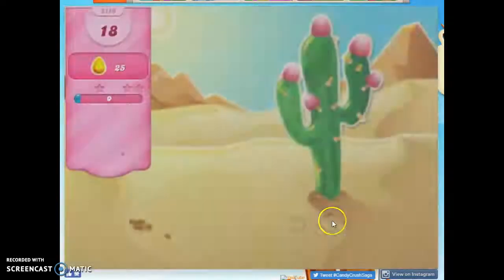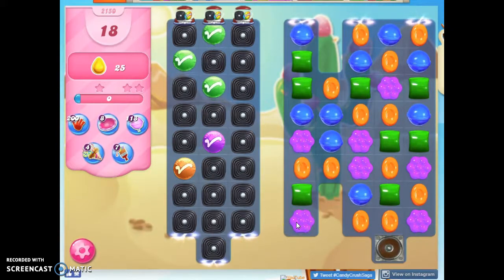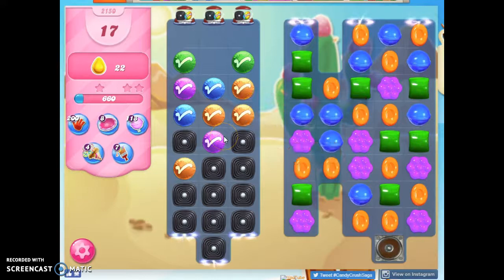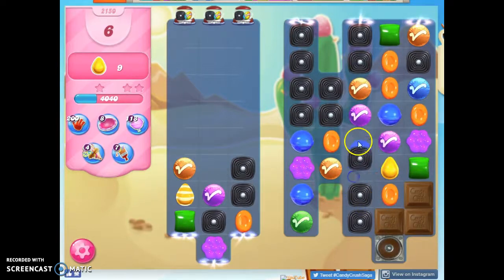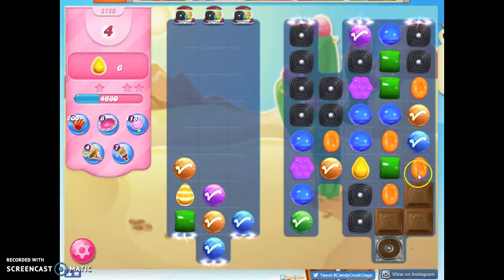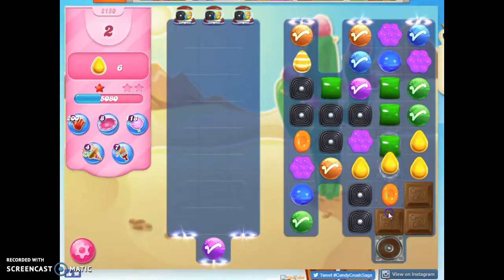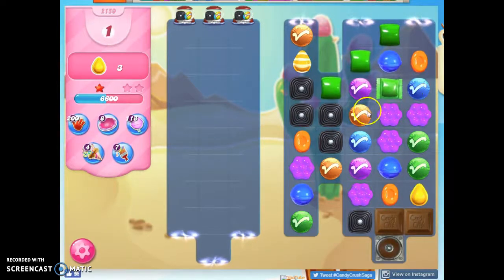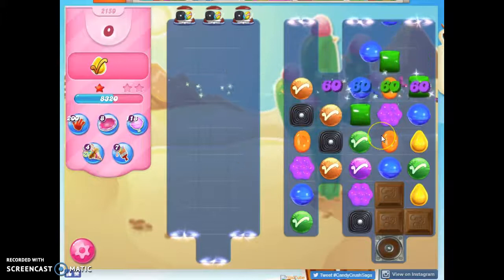Candy Crush Level 2150 Audio Talkthrough, 1 Star 0 Boosters